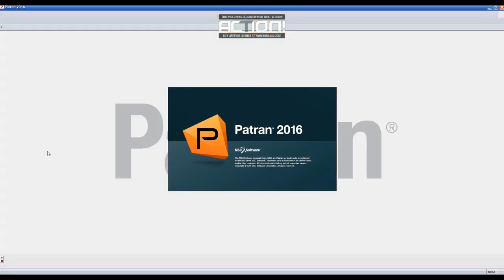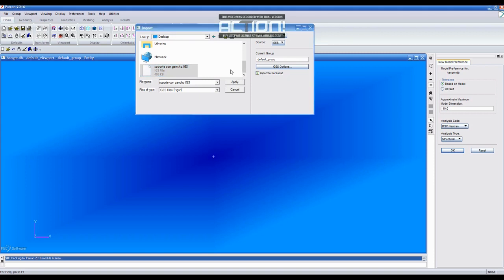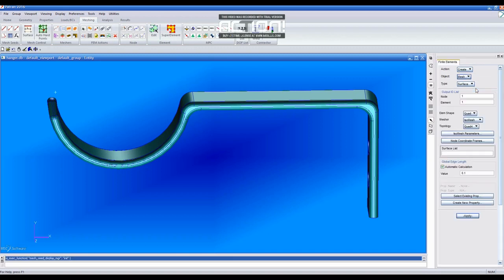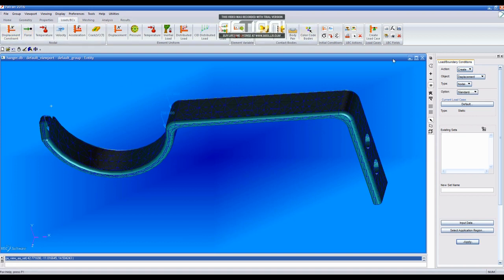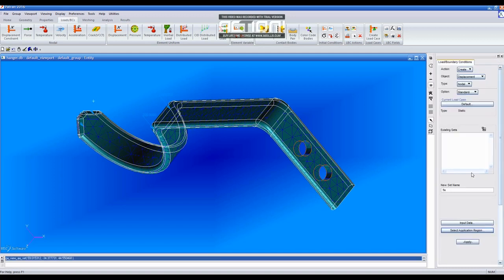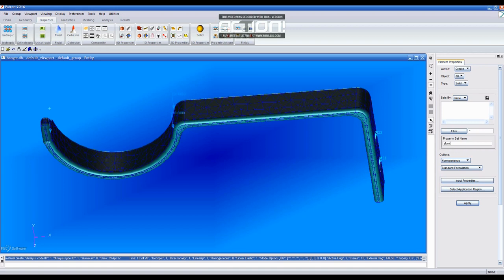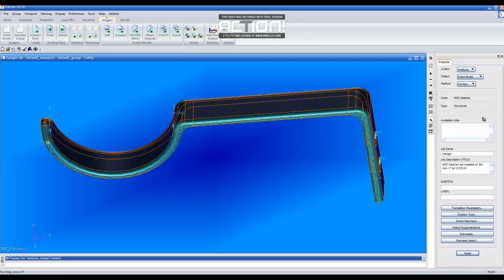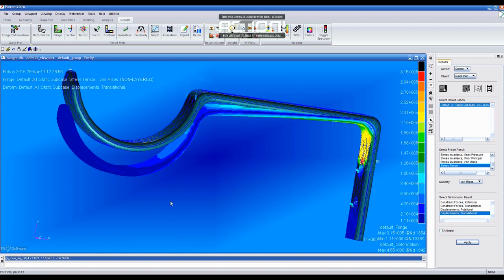MSC Patran/Nastran Basic tutorial: Hanger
Frida Sanchez